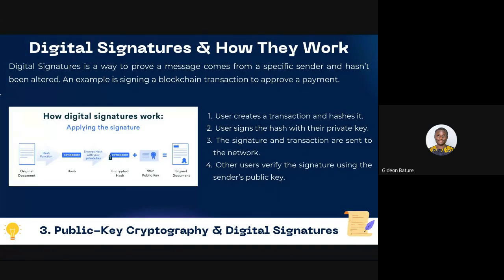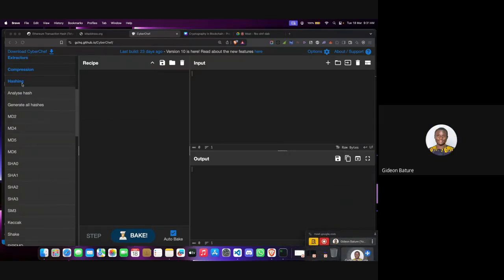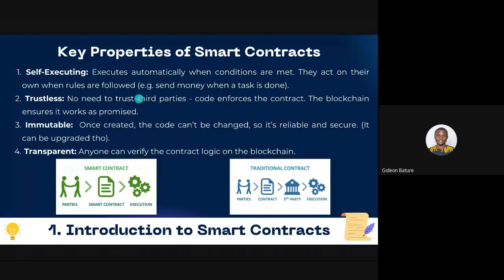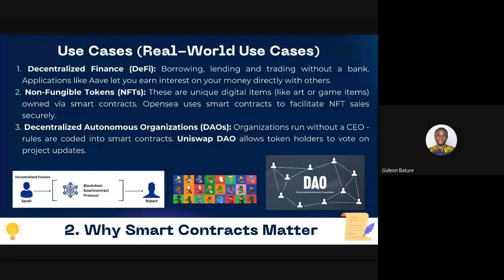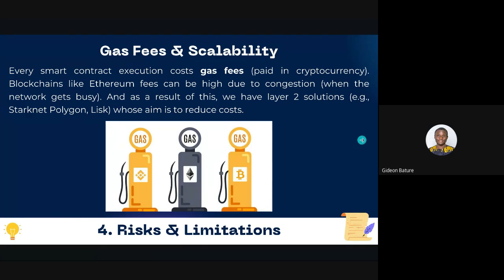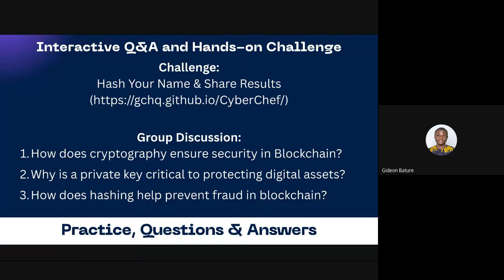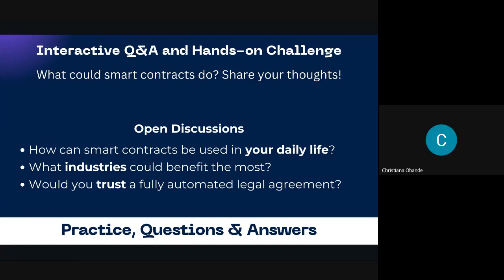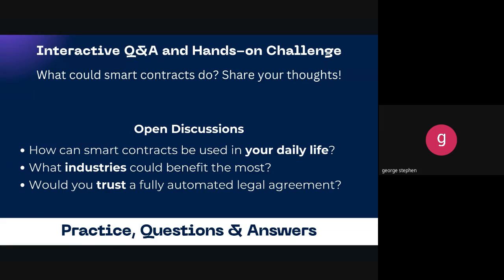Introduction to Smart Contracts – Revolutionizing Digital Transactions Mentor Gideon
Smart contracts are self-executing digital agreements stored on a blockchain. They automatically execute terms once predefined conditions are met, reducing the need for intermediaries.

In this video, you'll learn:
✅ What smart contracts are and how they work
✅ Key benefits, including transparency, security, and automation
✅ Real-world applications in finance, supply chain, and legal sectors
✅ Potential risks and challenges

Whether you're a beginner or an expert, this introduction will help you understand how smart contracts are transforming industries.